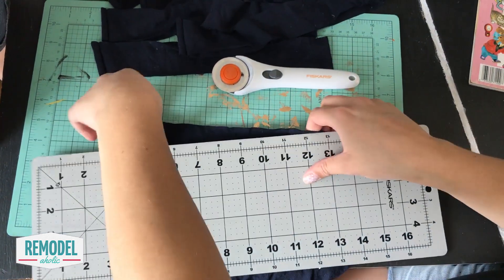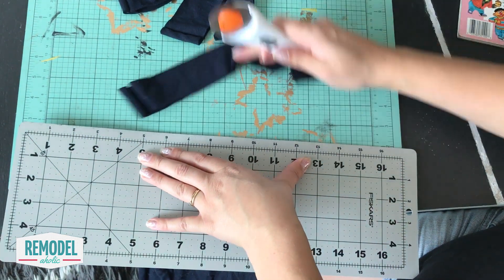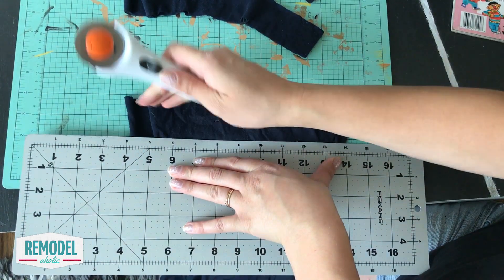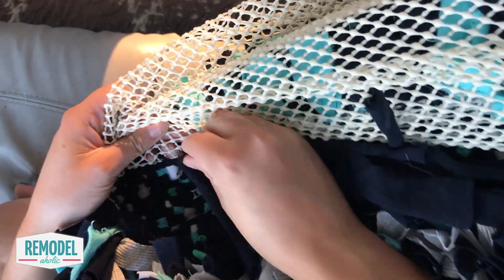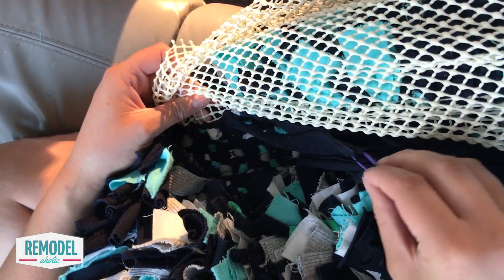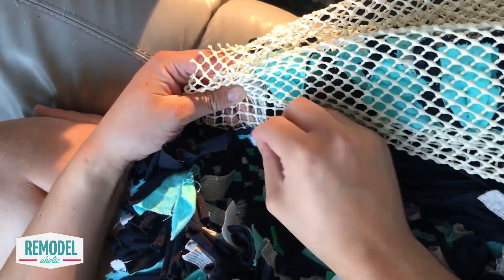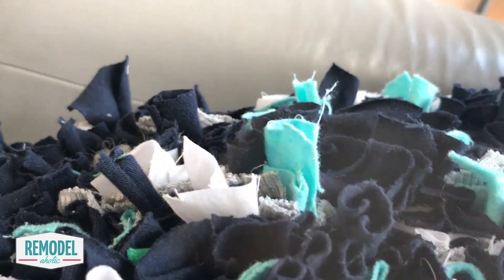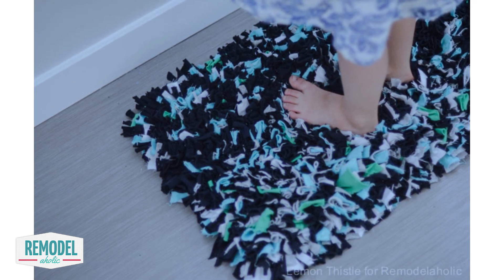Easy DIY Rag Rug Tutorial + Tips and Tricks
Try your hand at a new craft: rug making! Learn how to make the easiest DIY rag rug from old tshirts and sheets (or purchased jersey knit), including tips for making it plush and soft. Your feet will enjoy the luxury of a cozy new DIY rug!